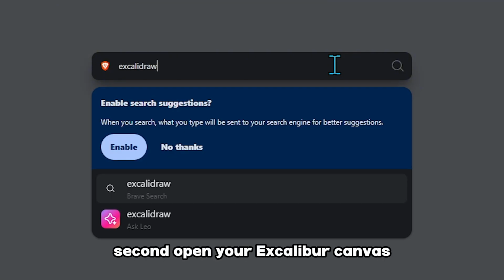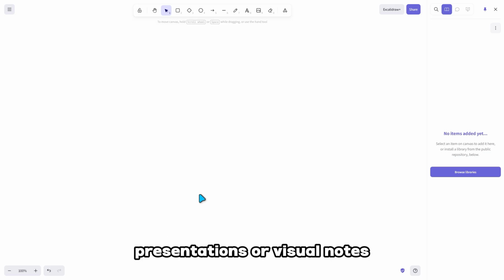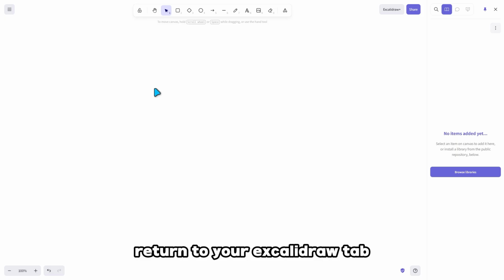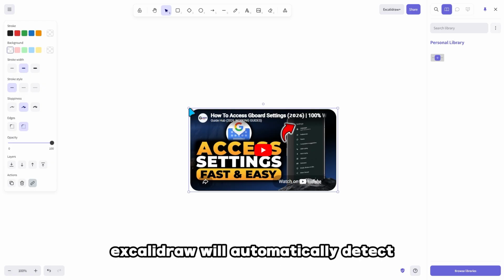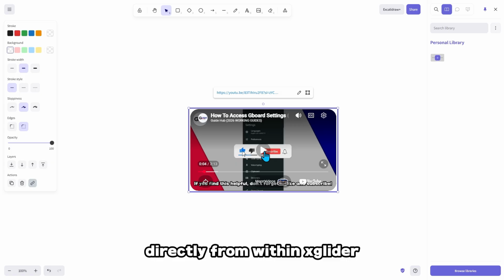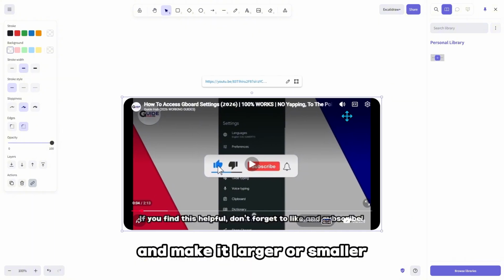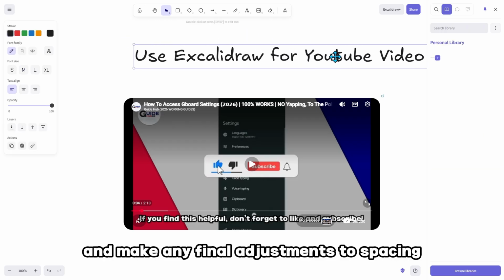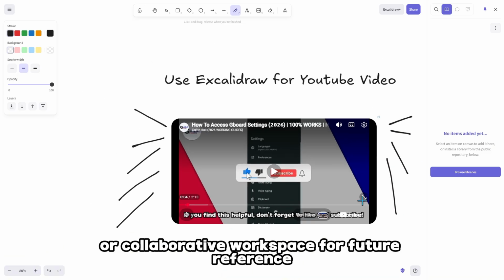Use Excalidraw For YouTube Video (𝟮𝟬𝟮𝟲) | 100% WORKS | NO Yapping, To The Point! | FAST & EASY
(2026) Learn Use Excalidraw For YouTube Video in this video (NO YAPPING + 100% WORKS!) | EASY FULL GUIDE, Everything You Need To Know! | Use Excalidraw For YouTube Video